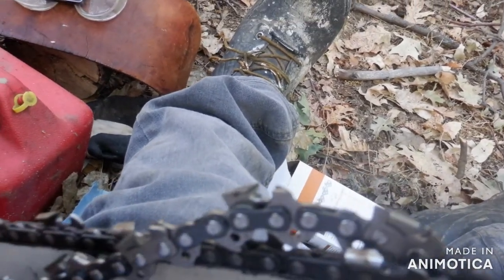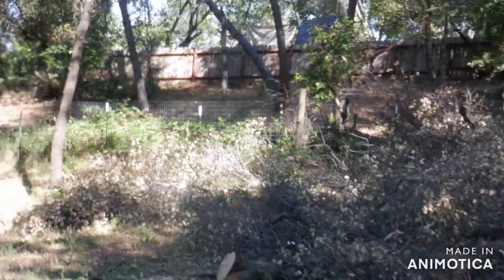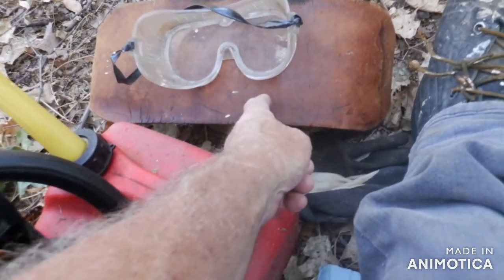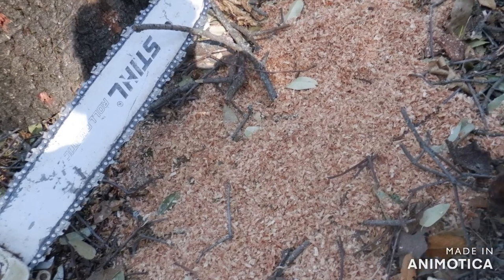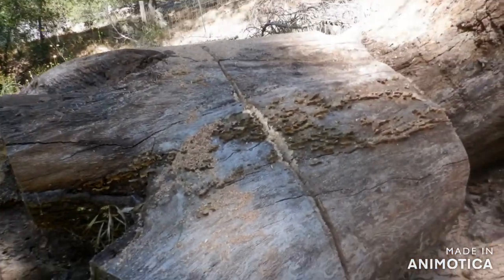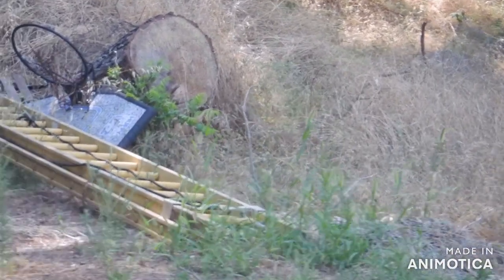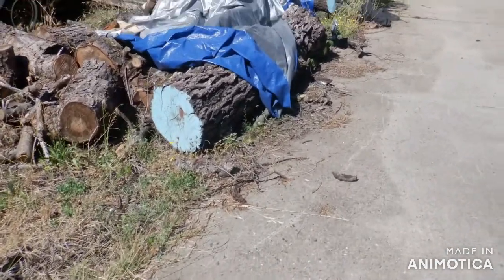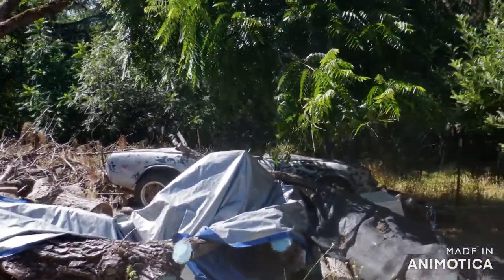Stihl Carbide Chain RD3 Vs Non Carbide Chain. Green Vs Yellow Link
I've had my 025 Sthil saw for 20 years. I use the yellow link chains, they cost about $35 each. The Carbide chain is about $62. It is green link, low kick back. So here is what the carbide does. I like it. Especially if it LASTS thru my errors.  After 45 minutes use the carbide showed No wear at all. I'm cutting black oak and one live oak stump